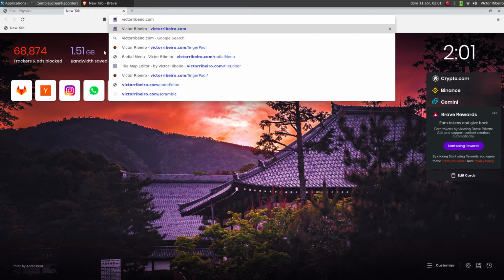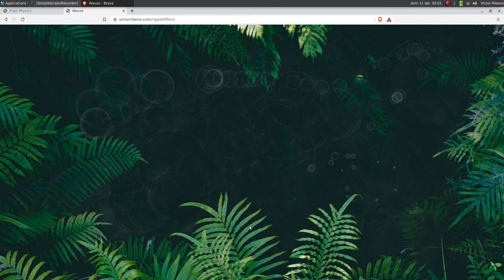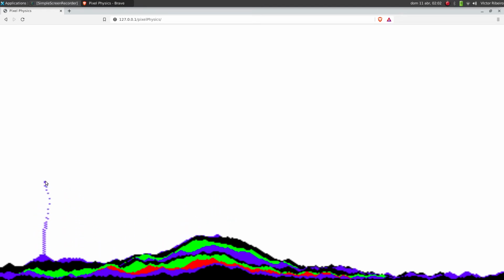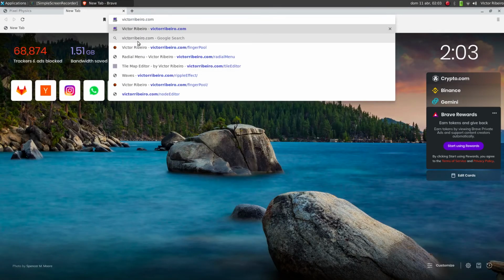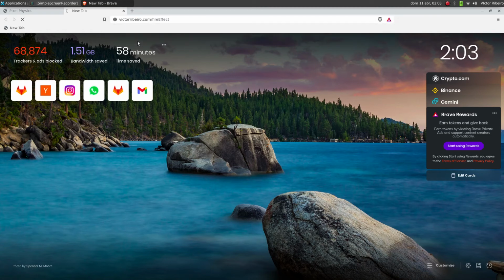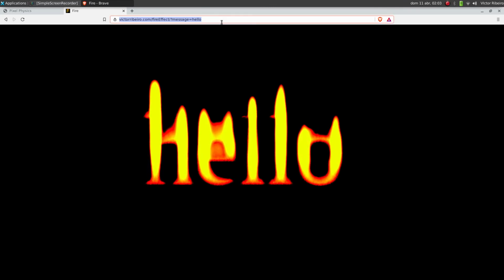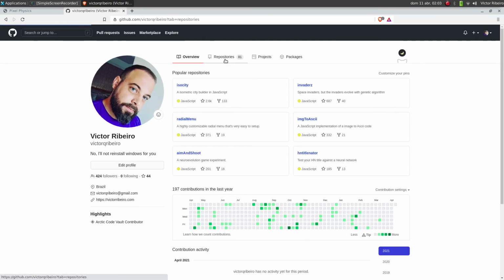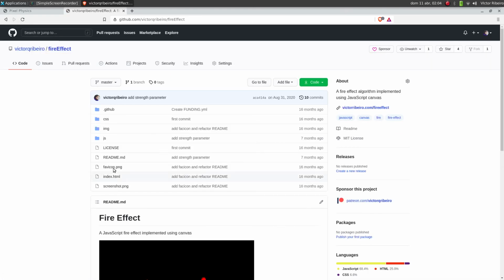Pixel Physics - celular automata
Quick experiment using celular automata to simulate pixel physics